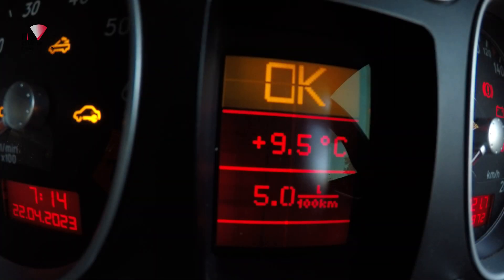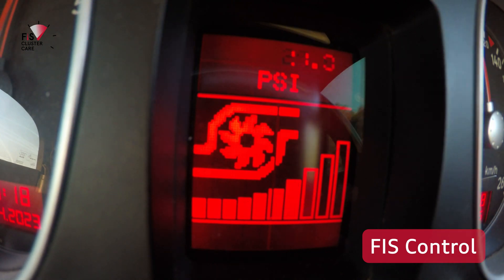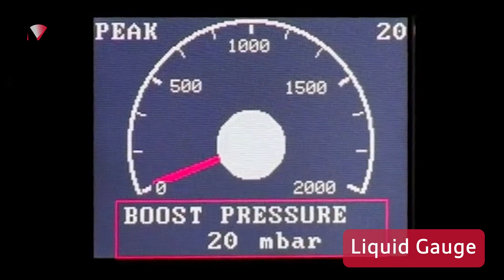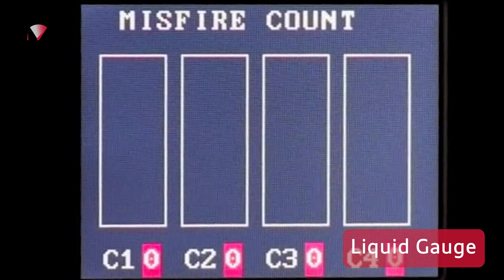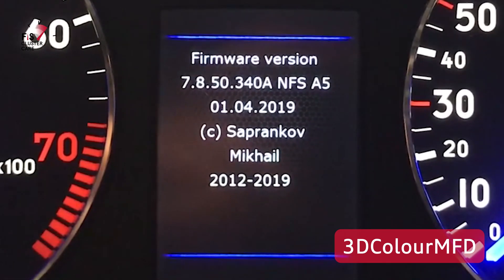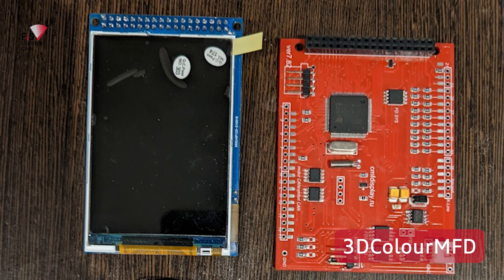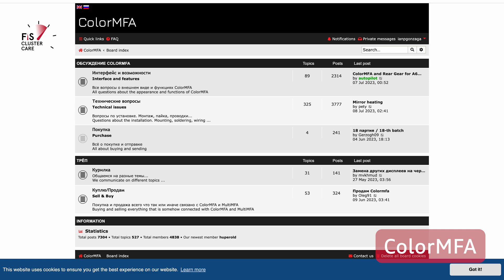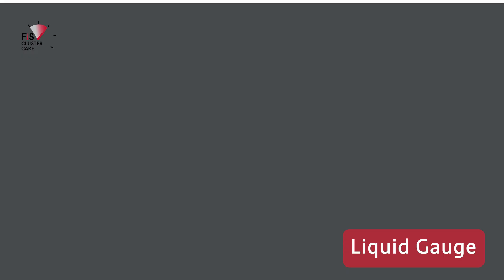Digital dash LCD upgrade shootout FIS Control VS ColourMFA VS 3DColorMFD VS Liquid Gauge Audi TT Mk1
There are several options for upgrading to a digital dash instrument cluster for your Audi TT, S3, VW Golf or Bora. I’ll compare all of the best LCD upgrades available on this platform. Including ColorMFA, FIS Control, 3D ColorMFD and Race Diagnostics Liquid Gauge.

We all know that the Audi TT, S3, VW Golf an Bora screens tend to get pixellated and illegible so instead of just replacing it with a regular red FIS LCD screen why not upgrade? It’s great to have options in different formats and the choices here are
- A plug and play Audi / Volkswagen instrument cluster digital dash upgrade with FIS Control (which still uses the OEM red screen()
- Two retrofit options that give you a full colour digital display with ColourMFA and 3DColourMFD
- An in vent option that is pretty much plug and play with Liquid Gauge

In this video I’ll compare:
00:28:27 Main screens - some are more visually appealing than others
03:40:25 Getting into the ECU measuring blocks for investigating specific engine parameters - just like in VCDS
05:28:29 Menu options - some are more user friendly than others
07:48:25 How to install the upgraded screens - easy or hard? Watch this part to see which might be best for you
09:36:12 Availability

Which one do you think you’ll get? Pop your answer in the comments below!

There are several versions of these upgrades that are compatible with the following vehicles (this is a general list and not specific to each type I’ve compared):
Audi A3 8V (from 05/2012)
Audi A6 4G (from 04/2011)
Audi A7 4G (from 07/2010)
Audi A8 4H (from 03/2010)
Audi Q2 GA (from 09/2016)
Audi Q5 (from 2017)
Audi Q7 4M (from 03/2015)
Audi R8 4S (from 05/2015)
Audi TT 8S (from 07/2014)
Seat Leon 5F (from 2013)
Skoda Fabia NJ (from 11/2014)
Skoda Octavia A7
Skoda - Octavia Mk1, Fabia Mk1, Superb Mk1
Seat-Leon I, Altea
VW Golf 7

MMI vehicles
Audi A1 8X (from 05/2010)
Audi A4 8K (from 05/2009 to 08/2015)
Audi A5 8T (from 11/2008 to 06/2016)
Audi Q3 8U (from 10/2011)
Audi Q5 8R (from 11/2008 to 2017)
Audi Q7 4L (from 05/2009 to 03/2015)
VW Passat B8
VW Polo 6C